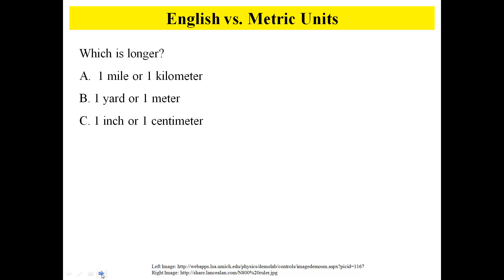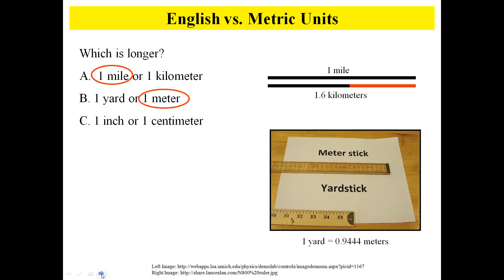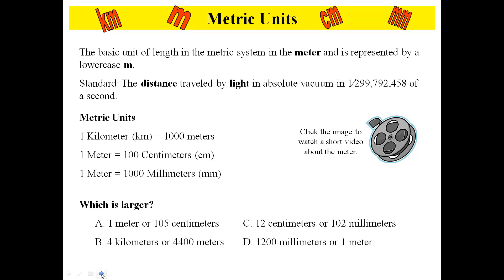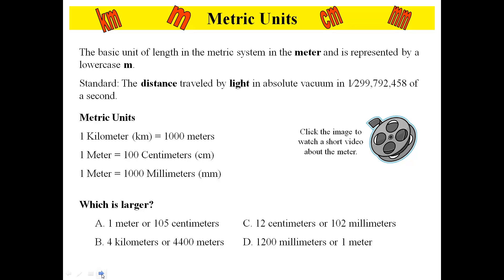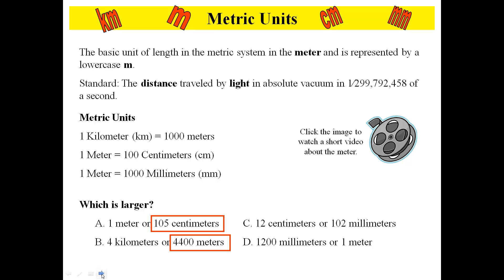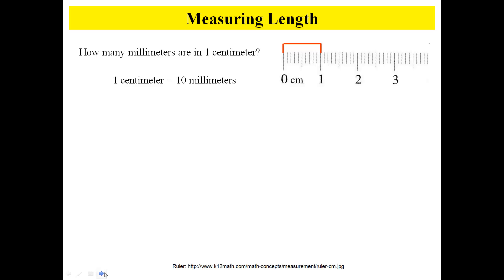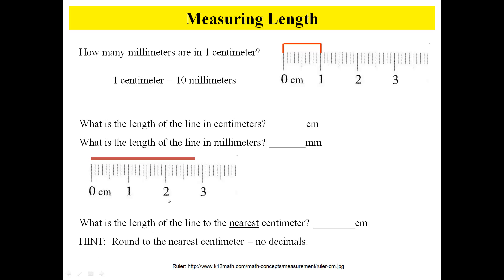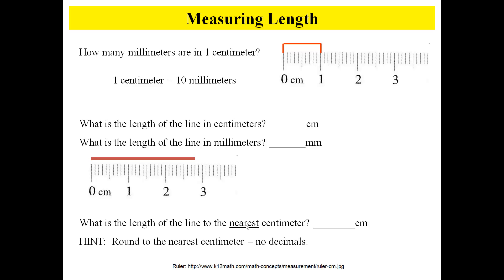Metric Length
CP PhyScience